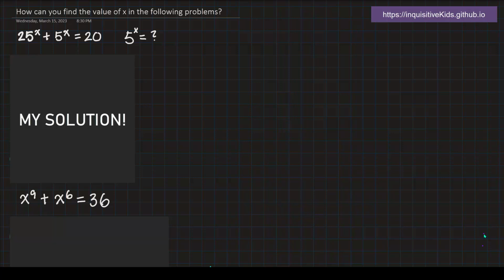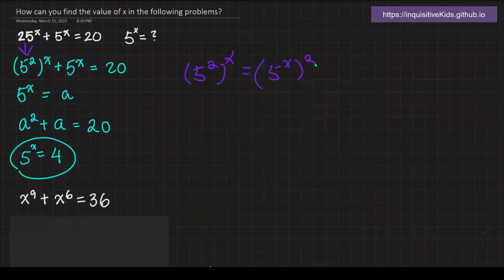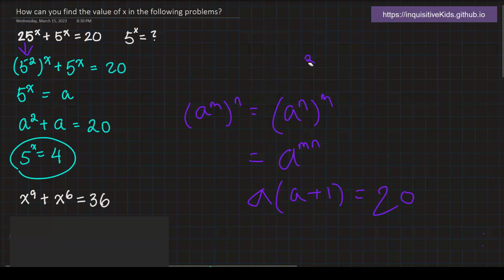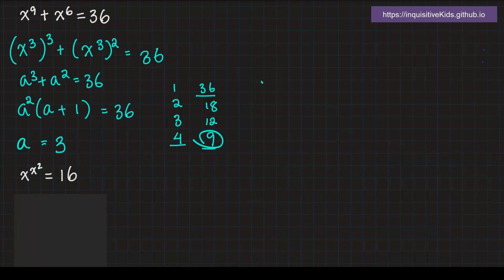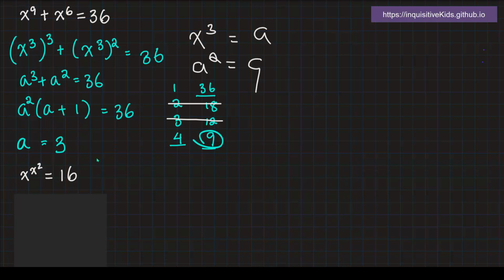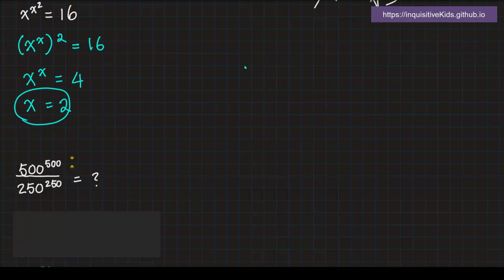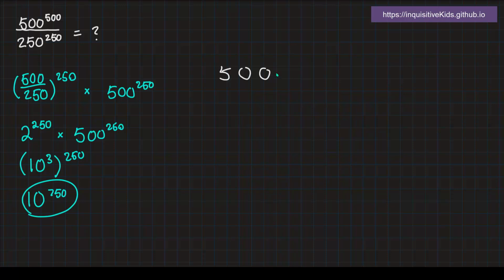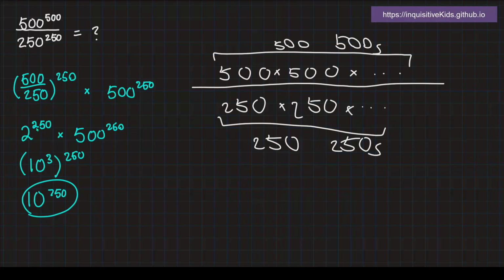How can you find the value of x in the following problems?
Here's a helpful hint: Most of these problems require a law from the laws of exponents. Please share your solutions in the comments down below- we're curious to how you approached these problems!